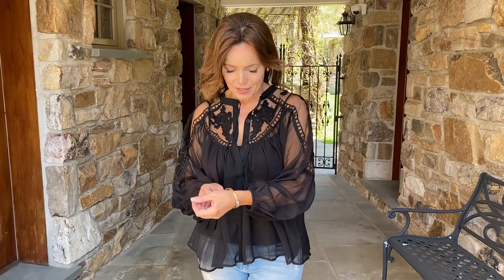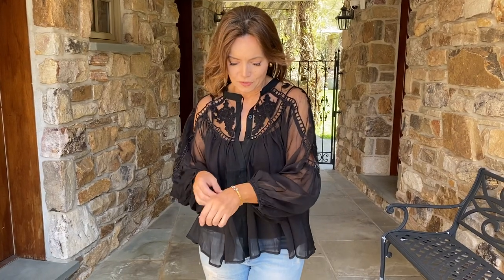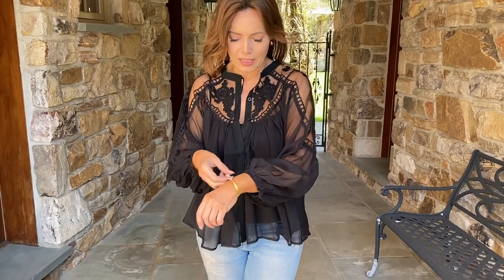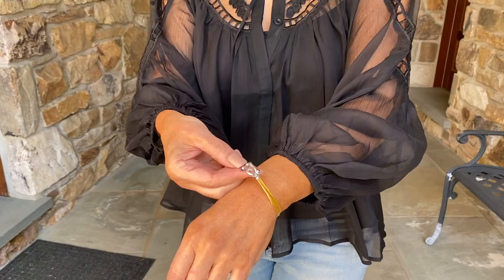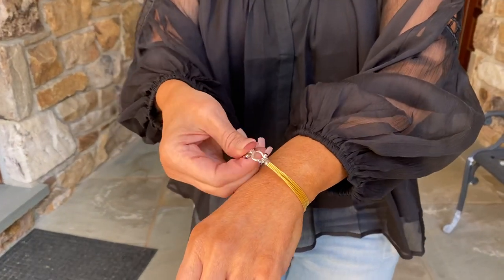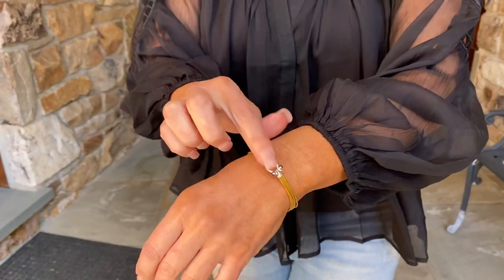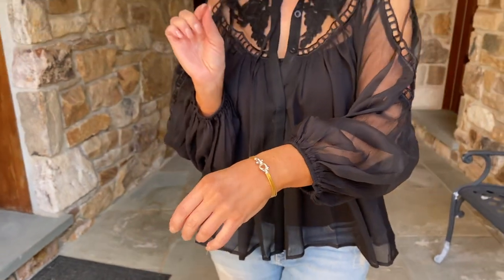8-Strand Omega Bracelet with Buckle Clasp